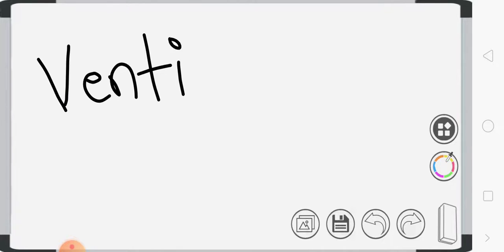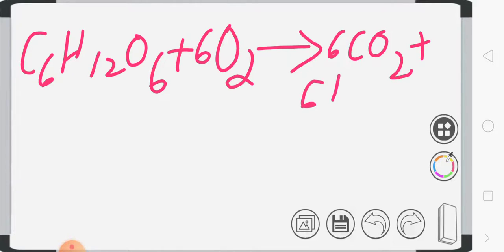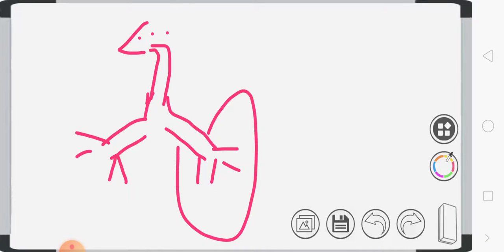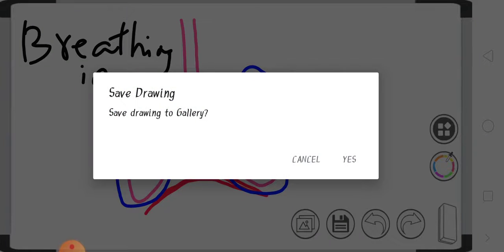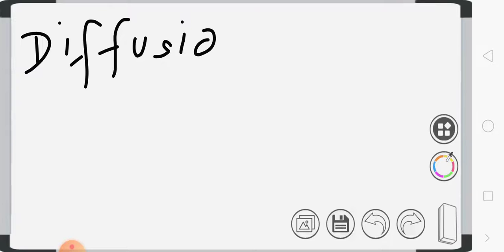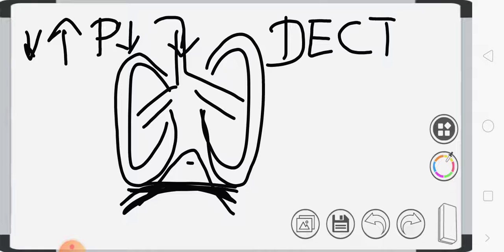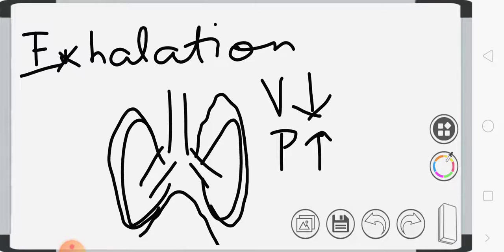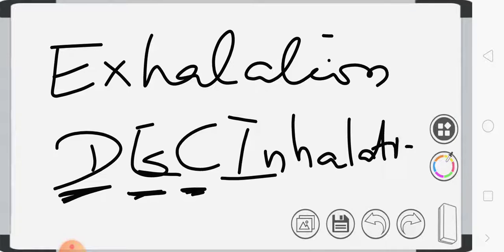IGCSE / NIOS / CBSE - Ventilation - Exhalation & Inhalation made easy !!!